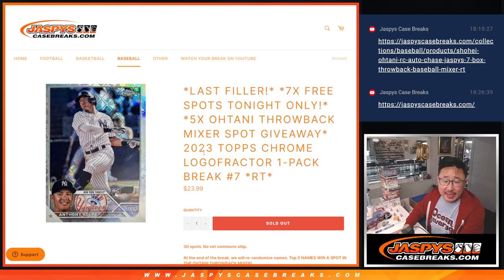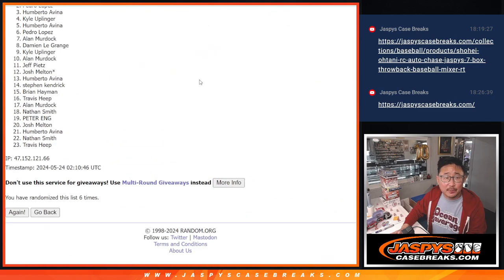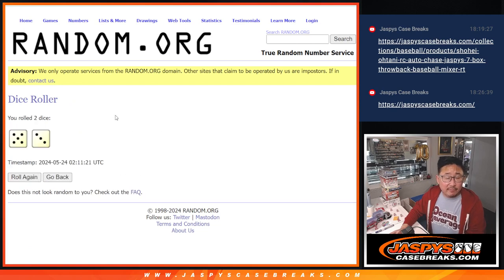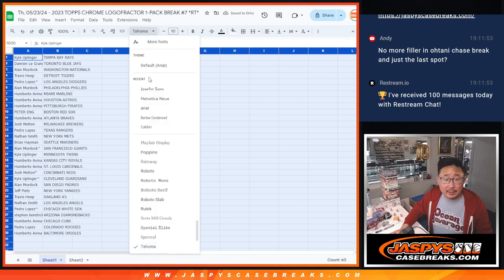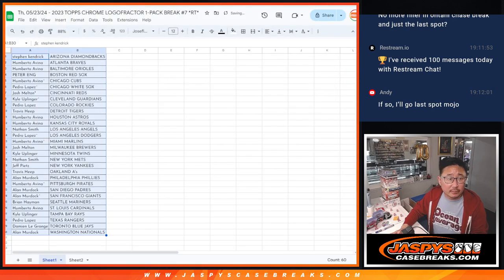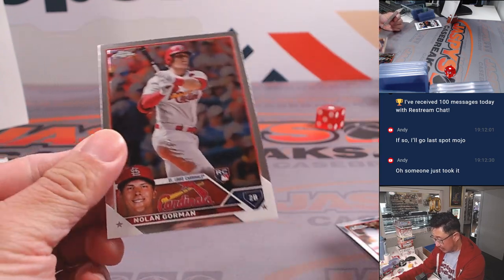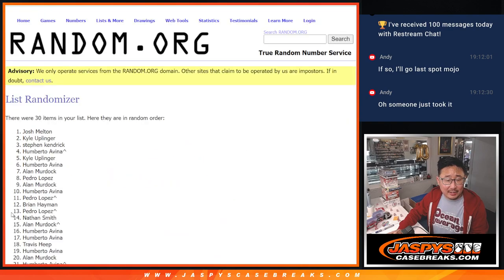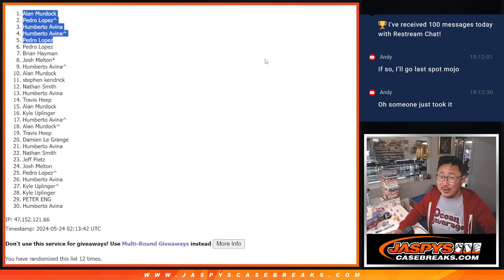Th, 05/23/24 - 2023 TOPPS CHROME LOGOFRACTOR 1-PACK BREAK #7 *RT*